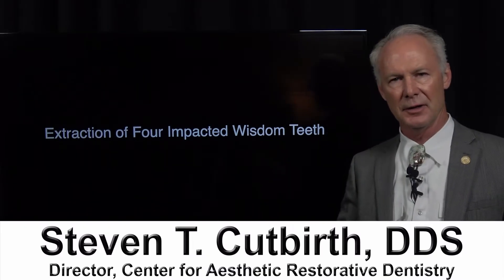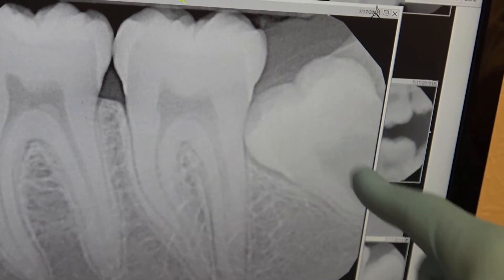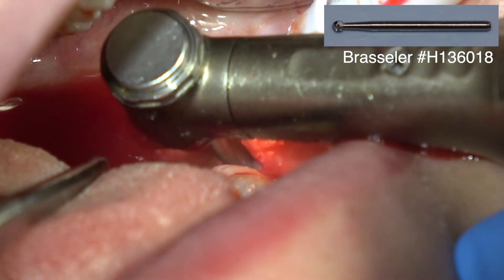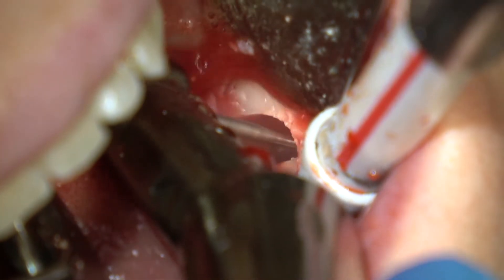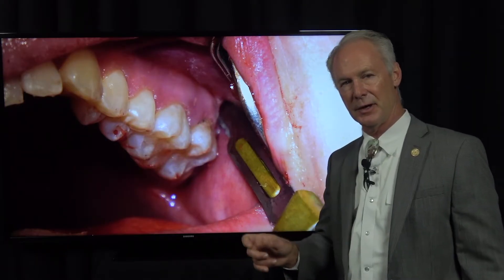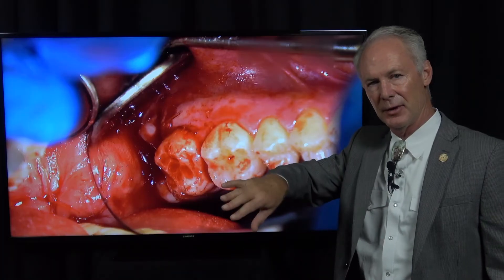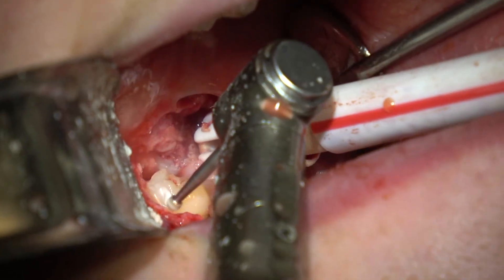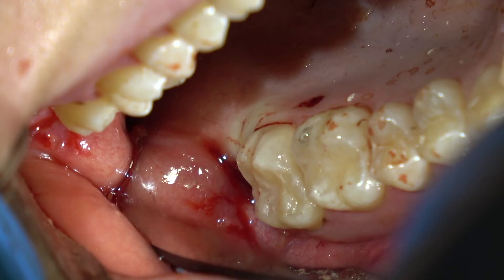Improve Your Wisdom Teeth Extraction Technique - Dental Minute with Steven T. Cutbirth, DDS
In this Dental Minute video, Dr. Cutbirth discusses how to improve your wisdom teeth extraction technique. 🦷 🎦